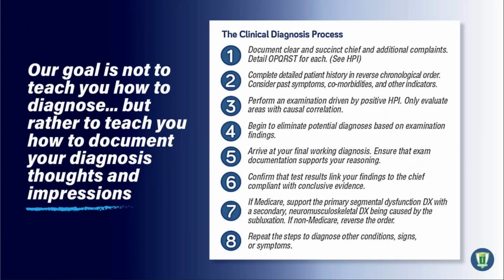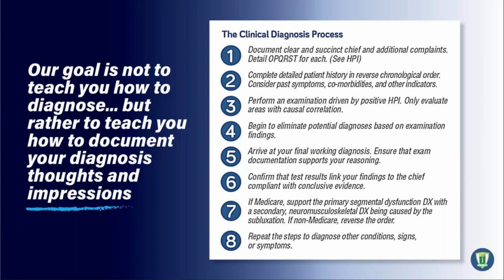KMC University Webinar Series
Medical necessity isn't defined by the provider. It's defined by the payer.
KMC University is here for you. We are here to bring hope and peace of mind to the business side of practice.